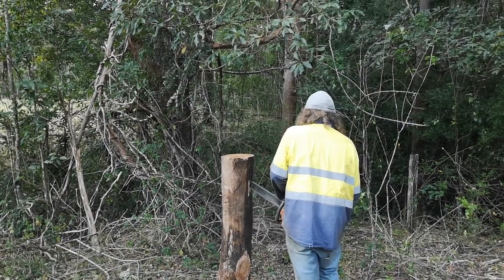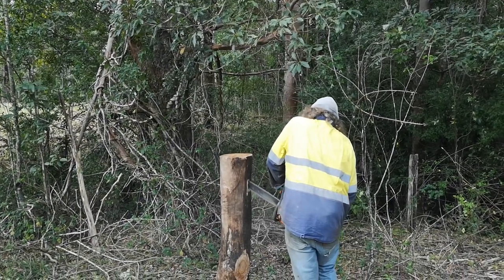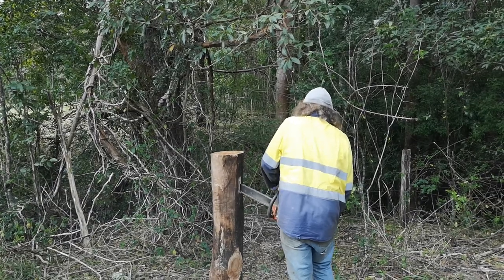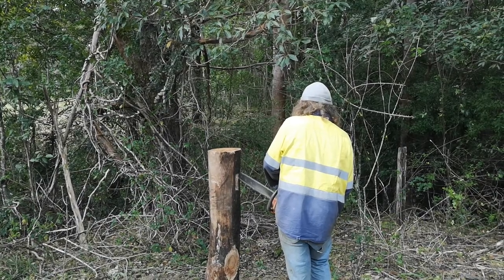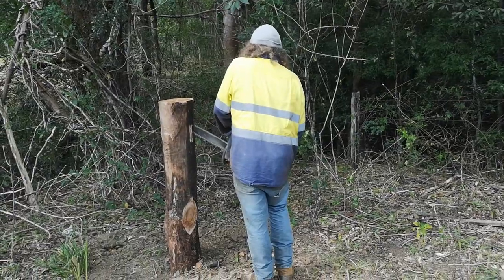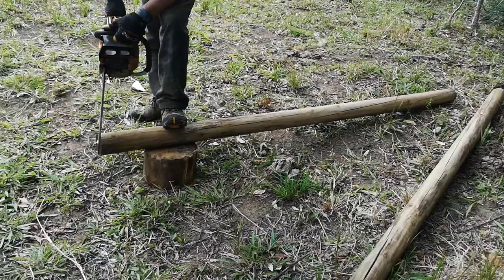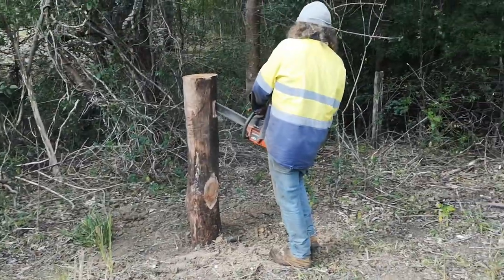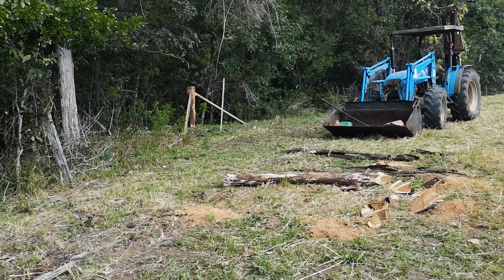How to cut holes in strainer posts for stays when fencing at Mariefields Farmstay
see how to cut stays and strainer posts when fencing